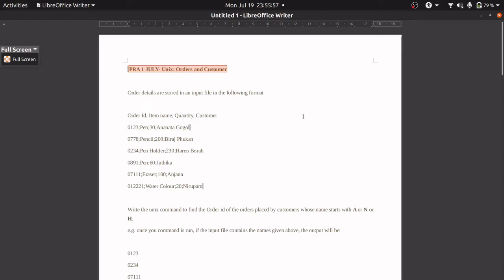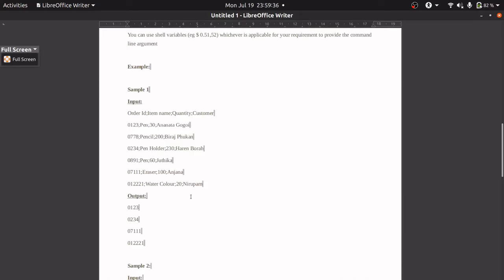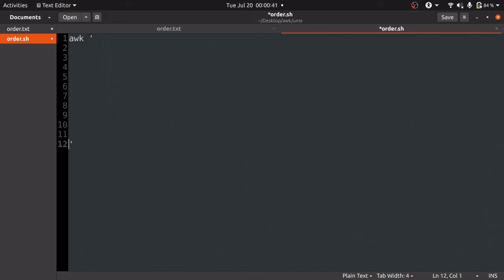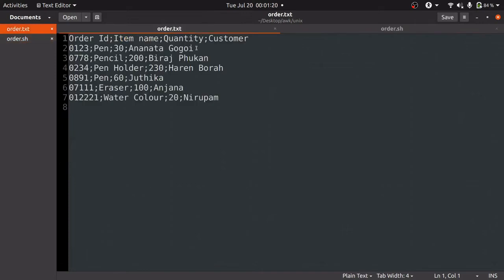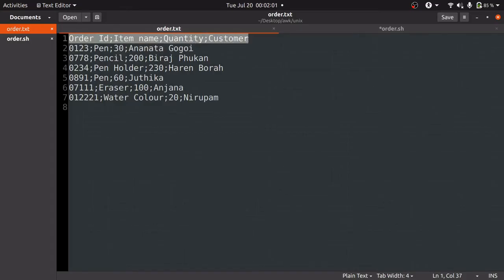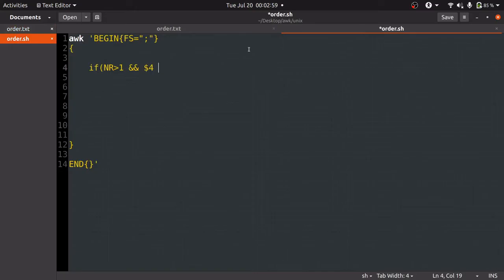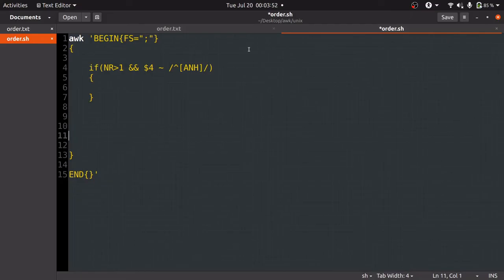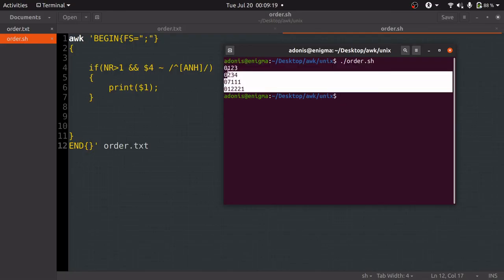TCS CPA UNIX Solution | Xplore Unix Questions and Solution | TCS PRA CPA AWK DRC IRA | Part 11 AWK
Solution to TCS PRA 1 July Unix "Orders and Customer" using Awk method. TCS Xplore PRA CPA IRA OPA DRC Solution.
Xplore Unix Questions and Answers.

Awk method

In this Tcs Unix question the customer details were provided with colon ";" separated. You were required to display the order id of the customer whose name starts with "A" or "N" or "H". You were required to write Xplore Unix script to satisfy the above condition.

TCS CPA UNIX questions and answers. TCS Xplore ILP Unix hands on and coding questions. Unix cpa tcs previous year questions. TCS ninja to digital CPA DCA. TCS OPA CPA ORA questions and answers. TCS CPA assessment questions and code with solution and answers. TCS camera proctored assessment for UNIX Shell. CPA UNIX program. tcs pra unix questions are covered by us.
tcs pra unix solutions for the questions. tcs pra unix coding questions. tcs ira questions and their solutions. tcs ira preparation strategy is very important. tcs unix opa is online proctored assesement. tcs xplore ira questions will also be covered. tcs xplore ira questions and answers and tcs xplore ira questions are solved in very easy manner. tcs xplore assessment questions and answers and tcs xplore exam questions.

Python EveryDay !!!